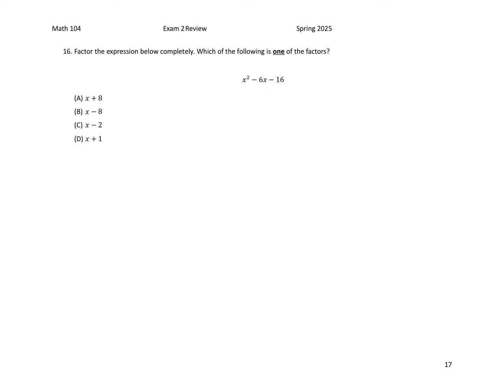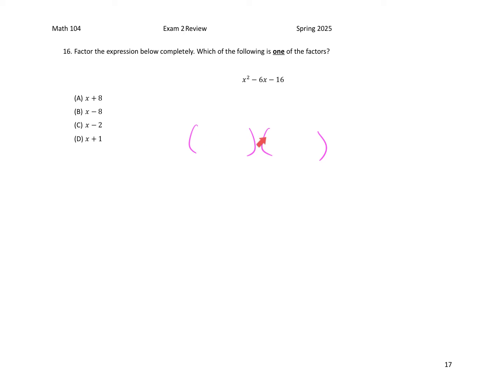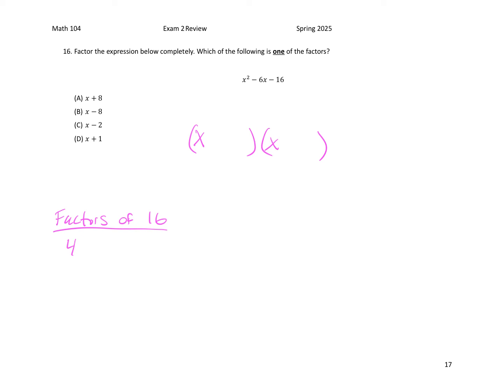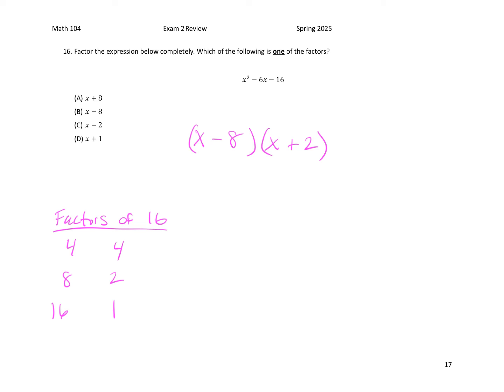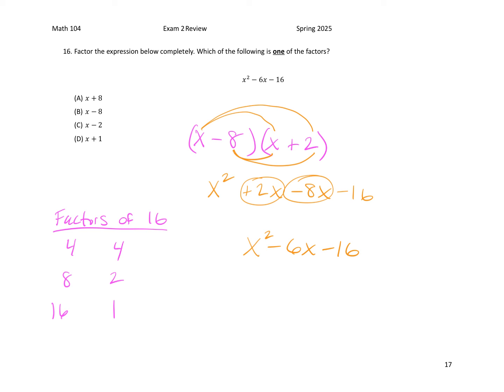math 104 exam 2 review problem 16